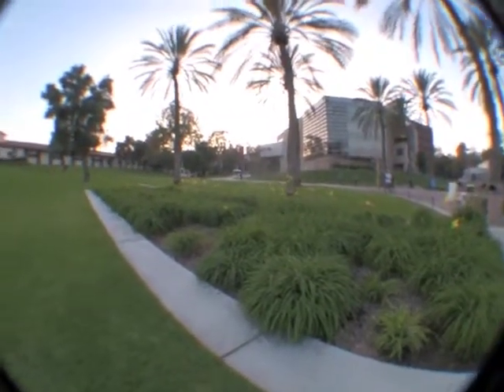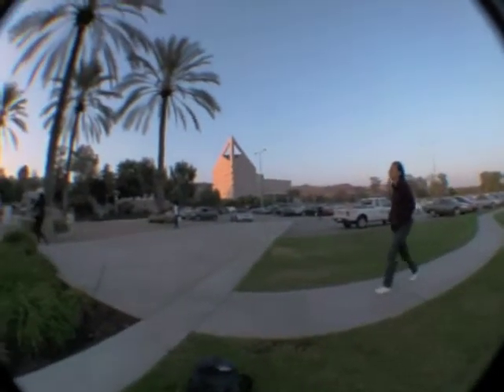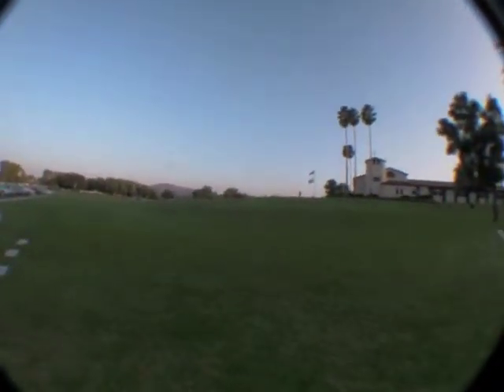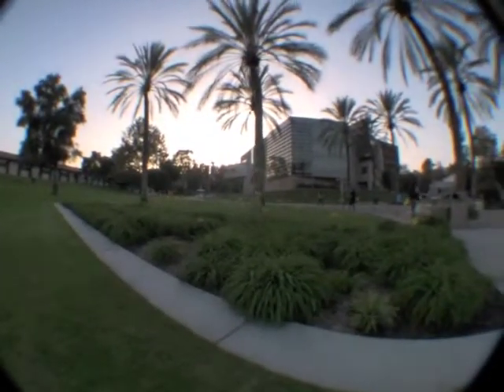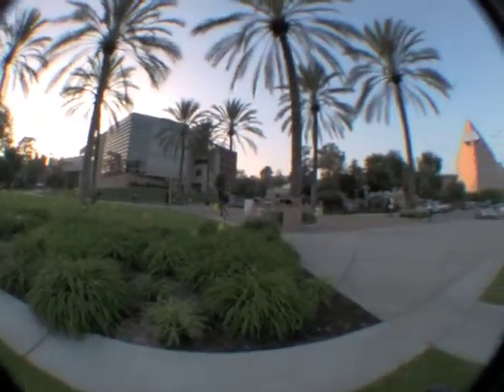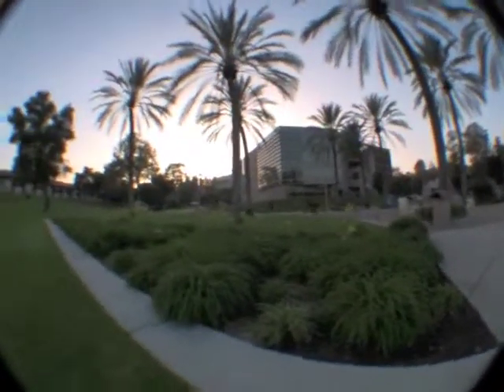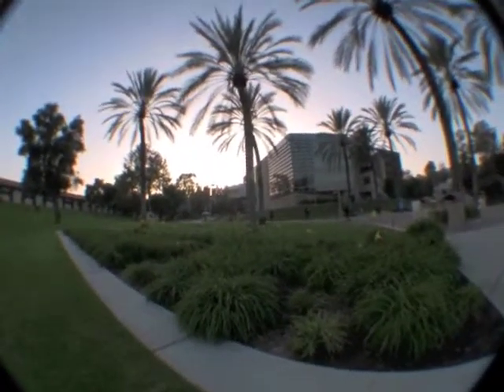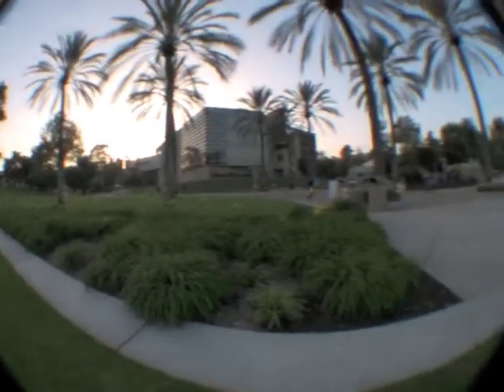Cal Poly Pomona: Entrance to campus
Cal Poly Pomona entrance to the campus from the parking lot. You can see the CLA building and gorgeous grassy areas.